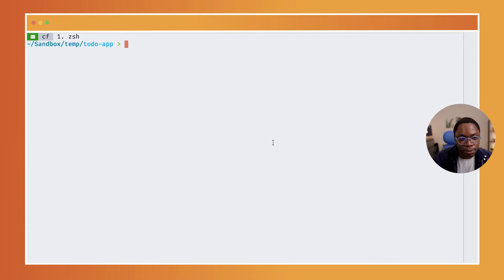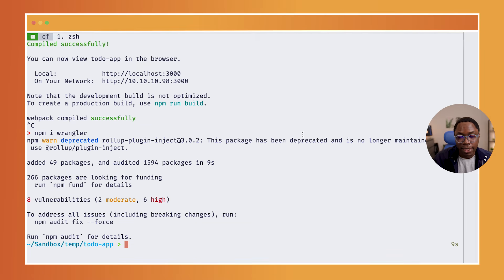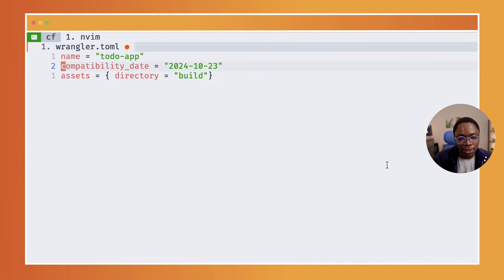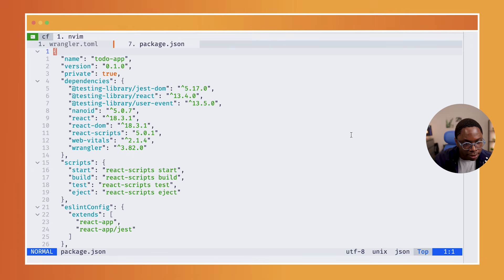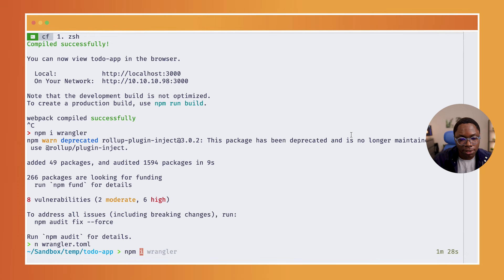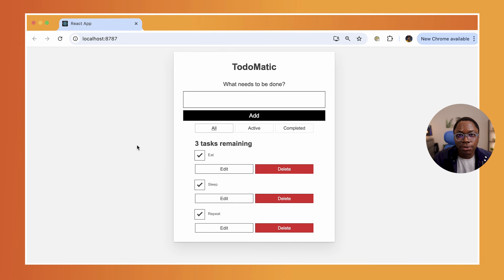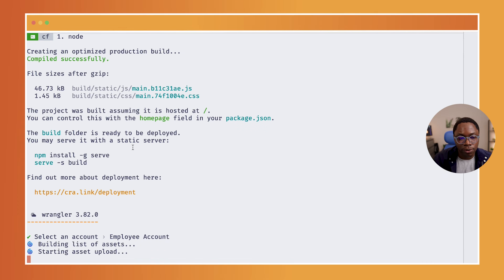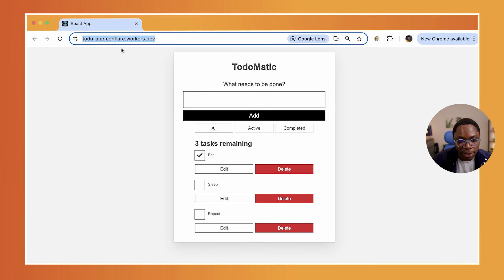Deploy your React App to Cloudflare Workers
In this video tutorial, Confidence walks you through how to deploy an existing React application to Cloudflare Workers. Share any questions in the comments!

Chapters:
00:00 Intro
00:29 Deploy to Cloudflare Workers
01:52 Preview locally
02:42 Deploy to production